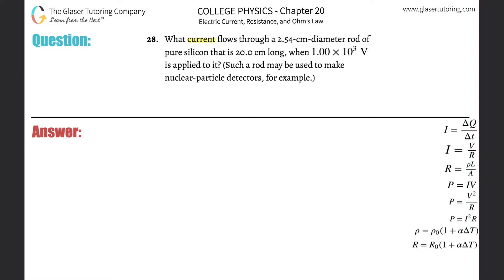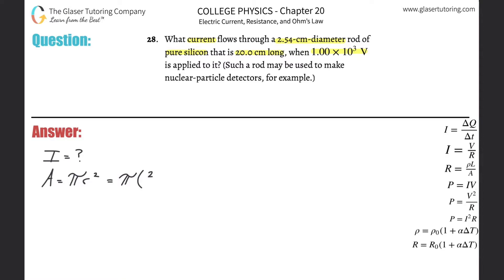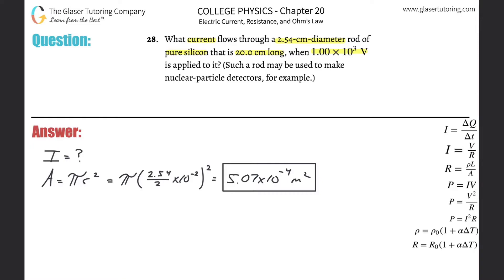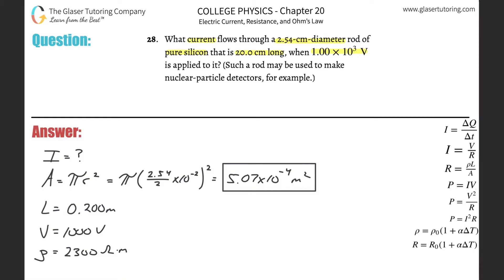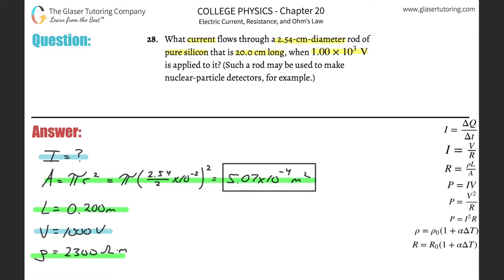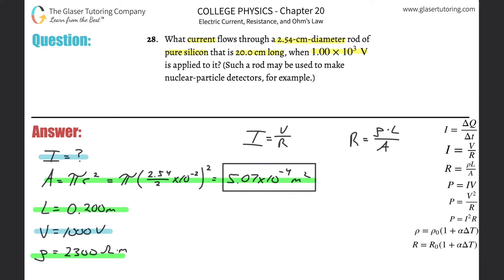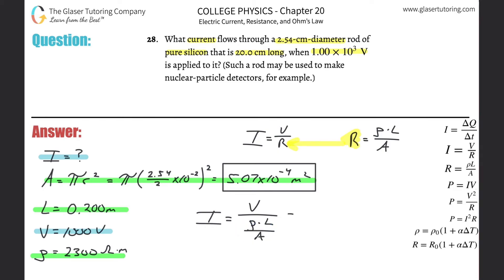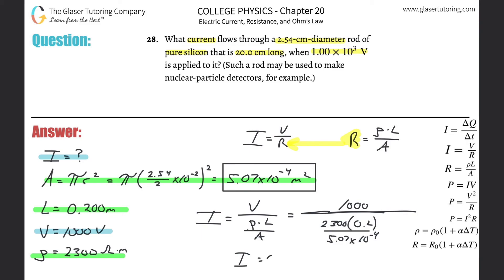20.28 | What current flows through a 2.54-cm-diameter rod of pure silicon that is 20.0 cm long, when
What current flows through a 2.54-cm-diameter rod of pure silicon that is 20.0 cm long, when 1.00 × 10^3 V is applied to it? (Such a rod may be used to make nuclear- particle detectors, for example.)